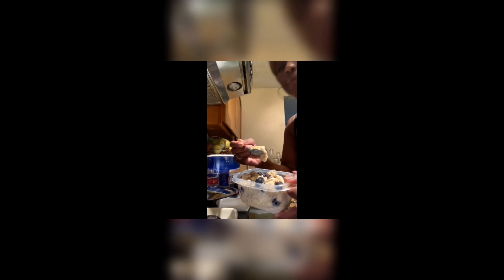Blueberry-Banana Cool Overnight Oats!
Warmer weather is the perfect time to enjoy Overnight Oats spiked with your favorite Summer time fruits! The combination of sweet juicy fruit, chilled oatmeal, and other add-ins will put you in the mind of Muesli in that it is raw, full of vitamins and nutrients, and super immune boosting!  You can prep your oats in advance and store in the fridge for up to 5 days!  Be creative with your add-ins and toppings! Think raisins, nuts, granola, yogurt, cream cheese -- the sky is the limit! There are two ways to prepare them.  Simply place 1/2 cup of whole oats and one half cup of plant based or other milk into a glass jar or plastic container and stir well. Add honey if desired, layer fruit on top and any other add in you'd like and press into oatmeal mixture. Or, place all ingredients into container and mix well. Place the top on and store in fridge up to 5 days. Enjoy!